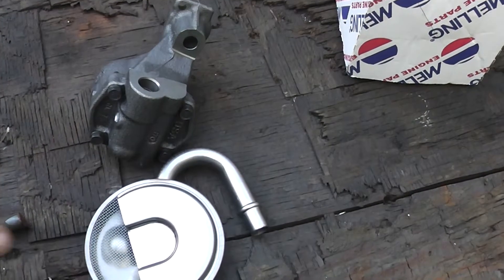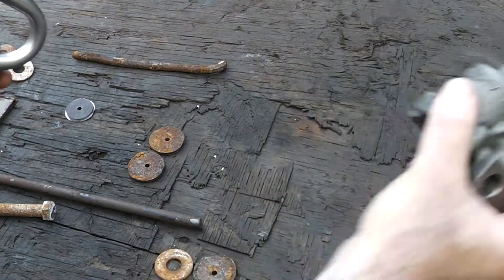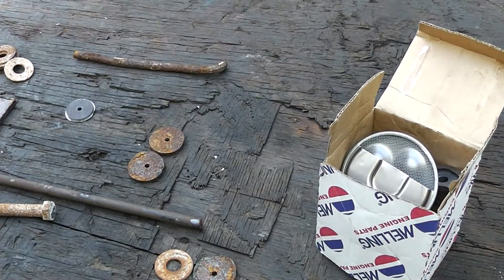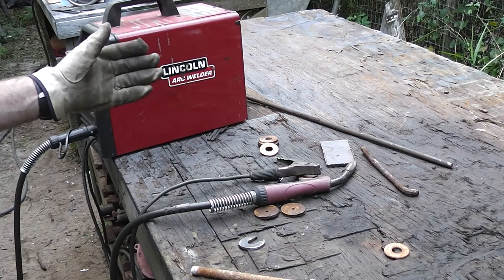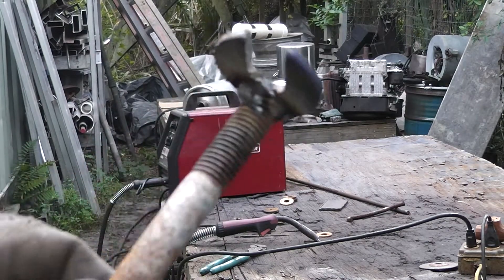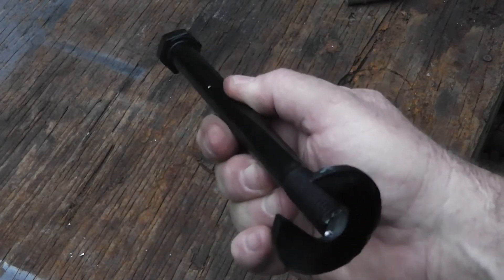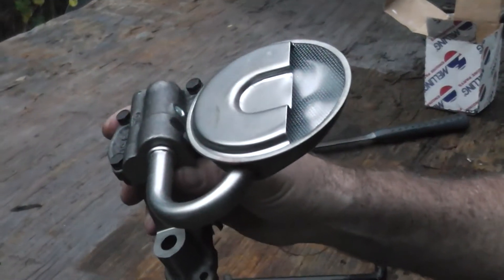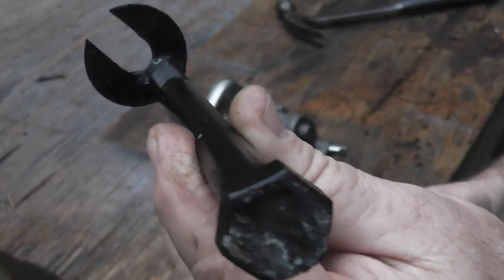Homemade Chevy Oil Pickup Tube to Oil Pump Installation Tool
I show you how to make a low cost tool that makes installing an oil pickup tube much easier. The tool was fabricated for cheap.